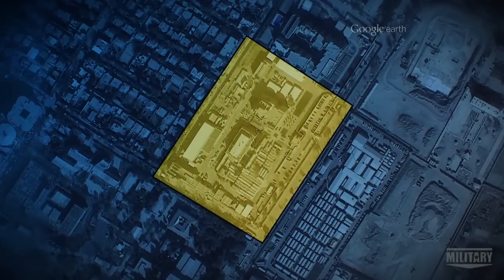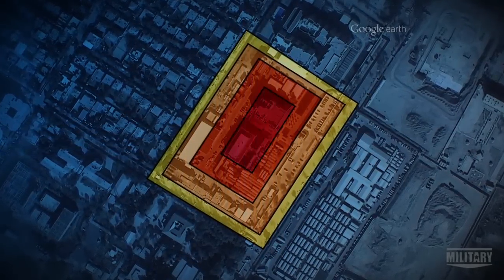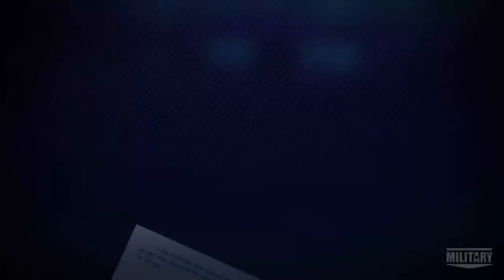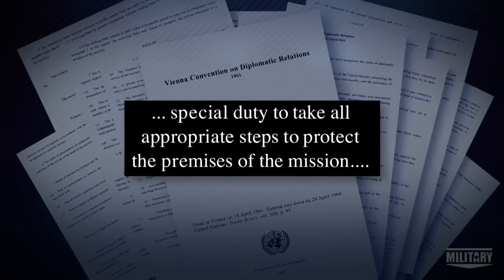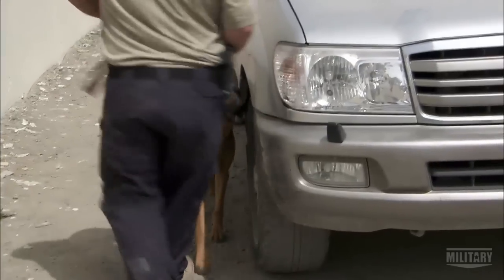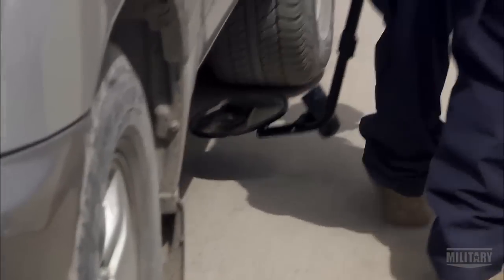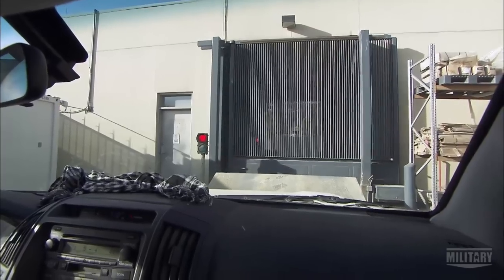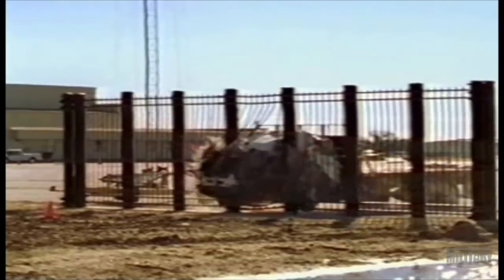Defending the US Embassy in Afghanistan | Secrets of Diplomatic Security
Watch how personnel and infrastructure keep this critical embassy secure.